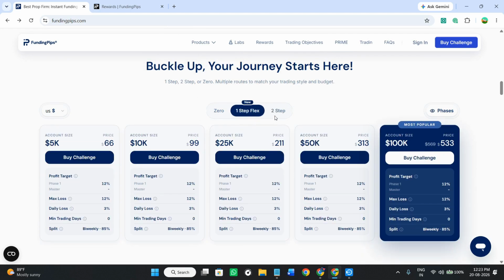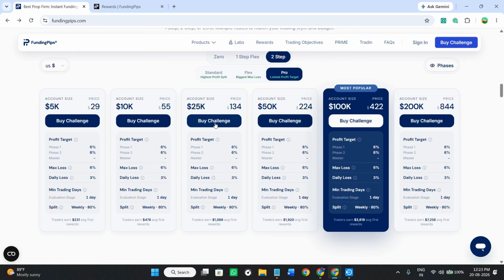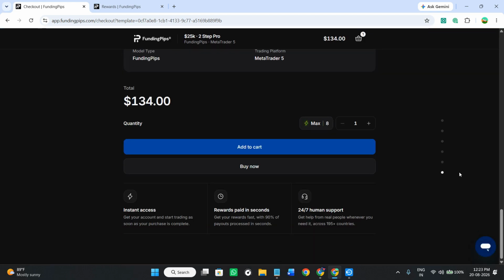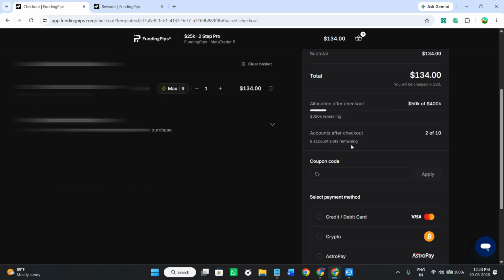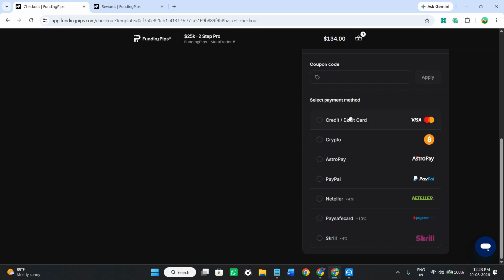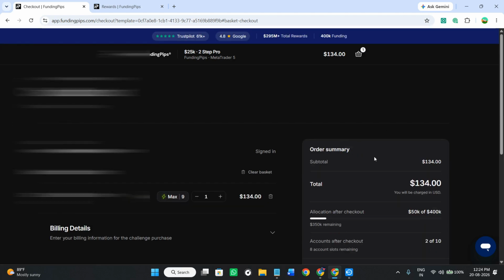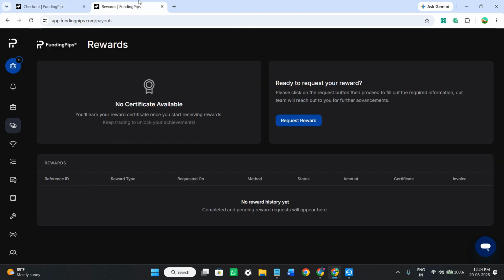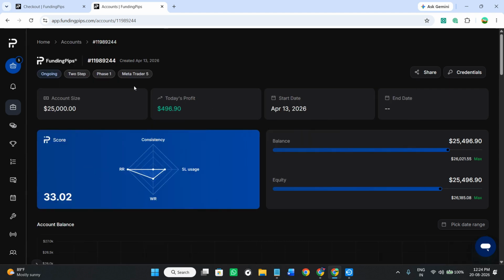How To Purchase Funding Pips Account 2026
Welcome to Token Tutorials! In this video, I will show you How To Purchase Funding Pips Account 2026.